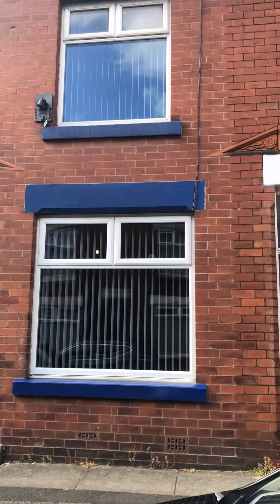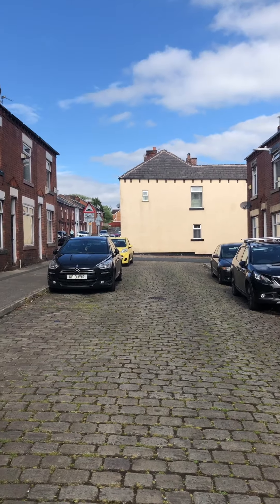Chapman Street, Heaton, Bolton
A recently refurbished very well presented two bed mid terrace on Chapman Street. Recent improvements include new carpets and floorings throughout, neutral decor and a brand new dining kitchen and bathroom, a personal inspection comes with our highest recommendations. Tucked away on a pleasant Street off Chorley old Road and being in close proximity to the areas fantastic local schools, nurseries and amenities including Morrisons supermarket. Briefly comprising: vestibule, lounge, dining kitchen, landing, two good beds and a three piece family bathroom suite. Outside offers on road parking and there is a large Storage garage to the rear accessed via the back street. Available now for a minimum 12 months, viewings are available, seven days a week via Cardwells estate agents Bolton on 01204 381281 or via email at . Please watch the online walk through video prior to booking your viewing.